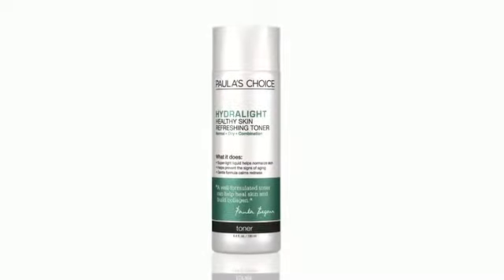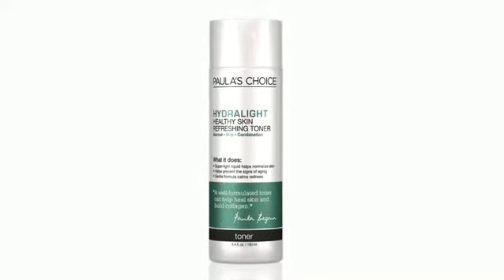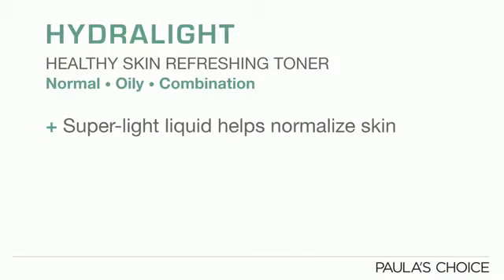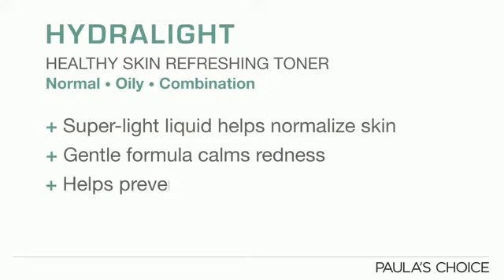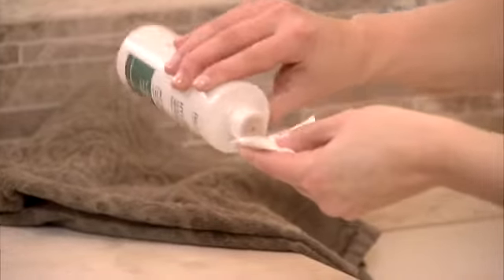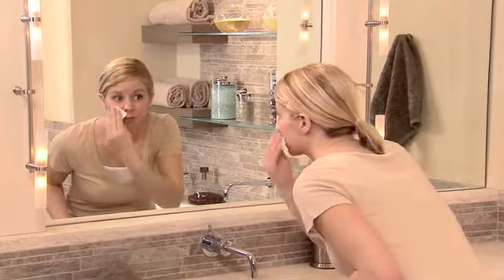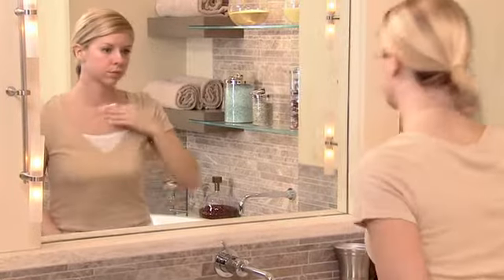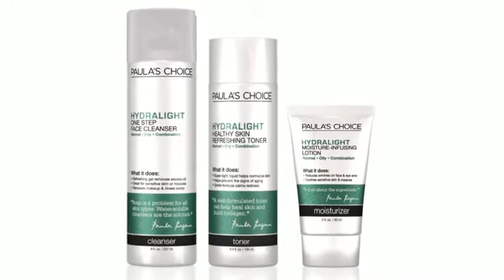Hydralight Healthy Skin Refreshing Toner